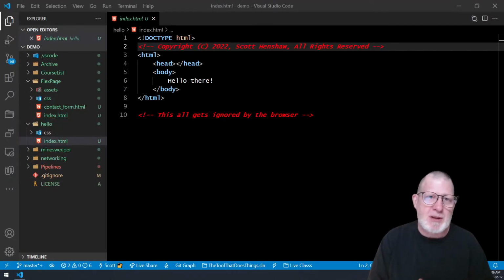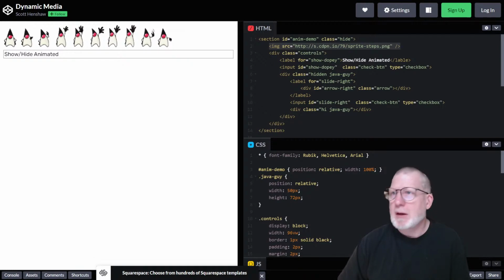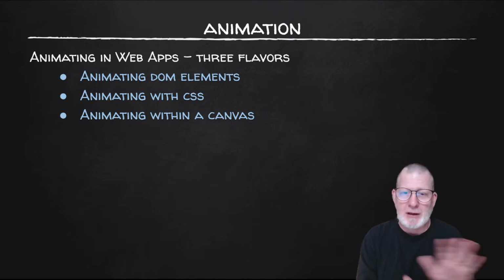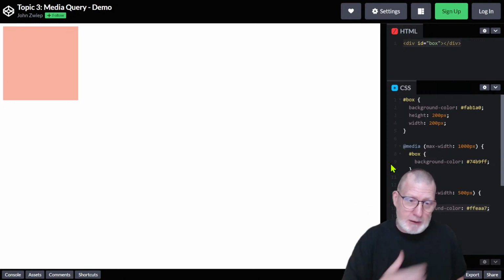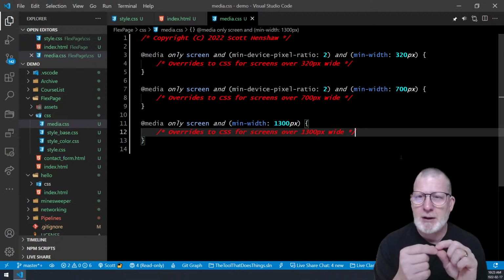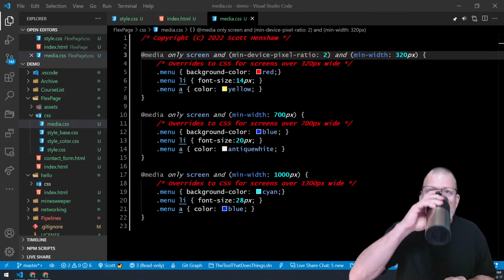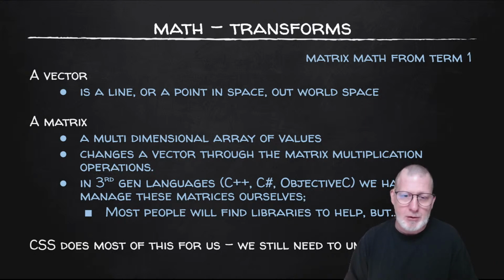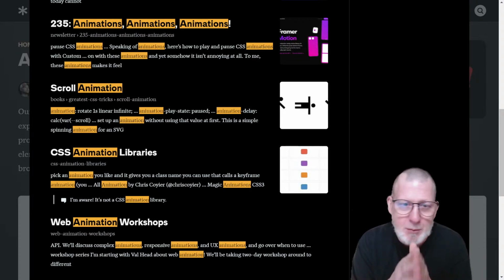DD53 HTML & CSS L7 - Animation and media Queries